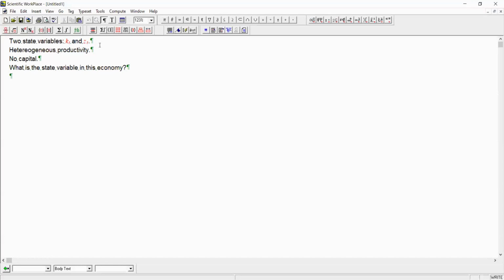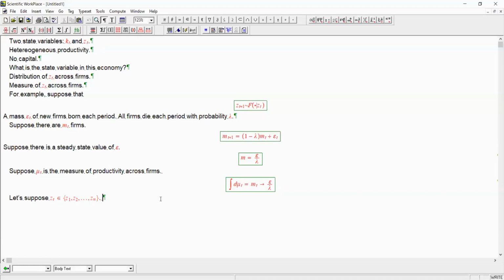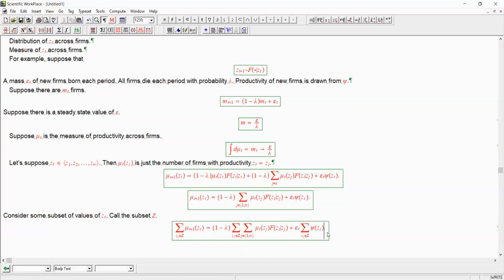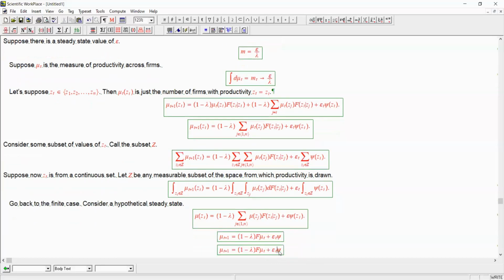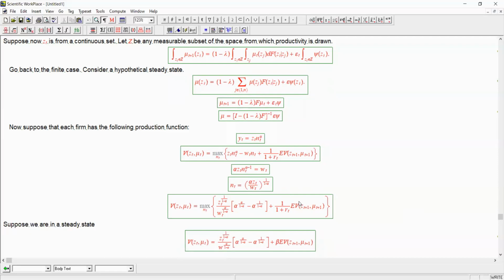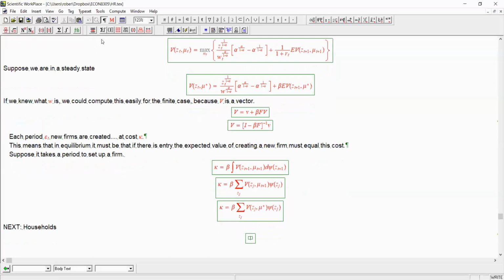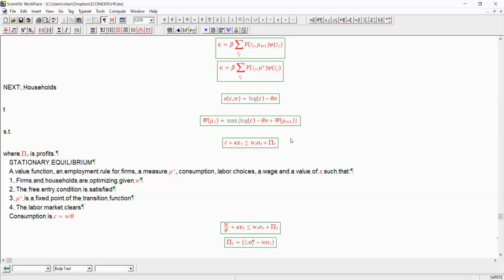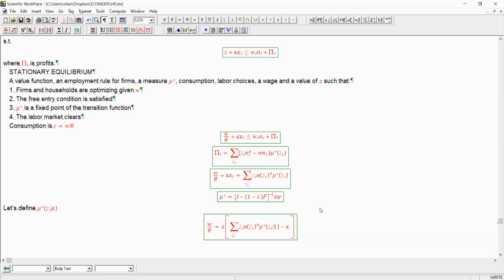Heterogeneity among firms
Here we allow for heterogeneous firms on the production side of the economy, as well as entry and exit of firms. We look at the Hopenhayn (1992) model, extended to a general equilibrium framework as in Hopenhayn and Rogerson (1993).